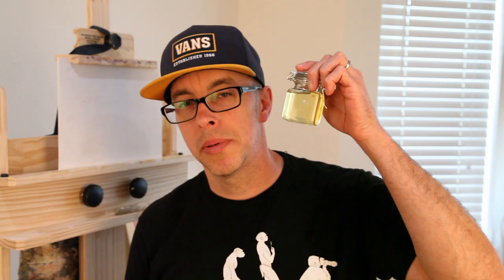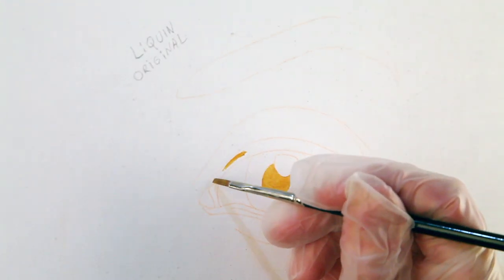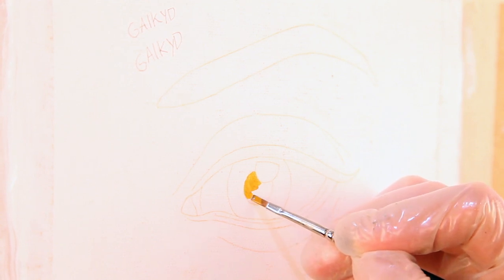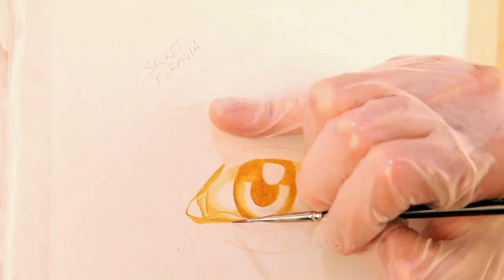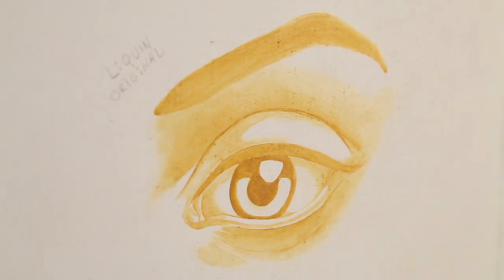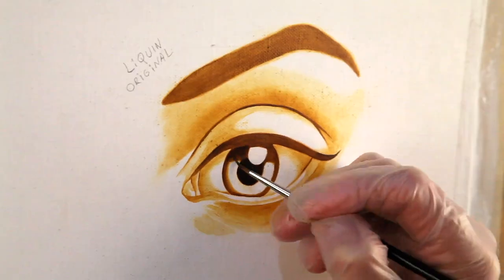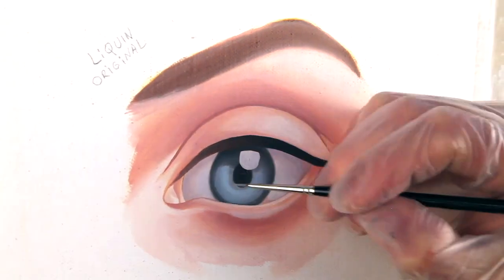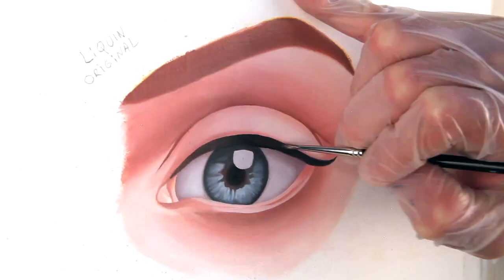Oil Painting Mediums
Oil painting mediums can be tricky and there are several oil paint mediums to choose from. I will go over Liquin Original medium, Galkyd oil painting medium, Linseed Stand Oil and m Secret Formula. I will review Schmincke Rapid Medium for oil painting. My favorite oil painting mediums are the Liquin oil paint medium and paint thinner which isn't really a medium.

I will demonstrate using these oil paint mediums and show you which one drys the fastest for those of you who like to paint in layers like I do.